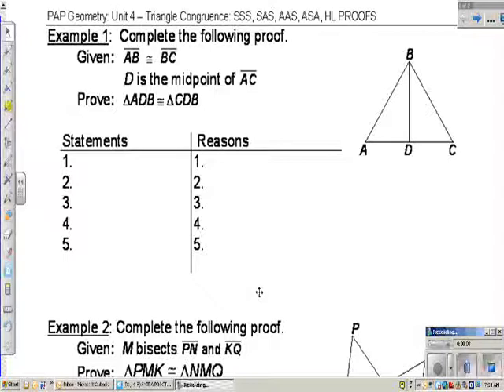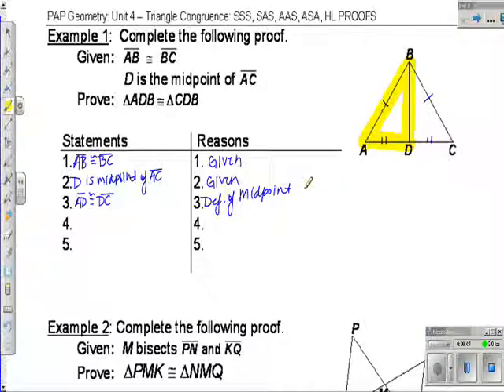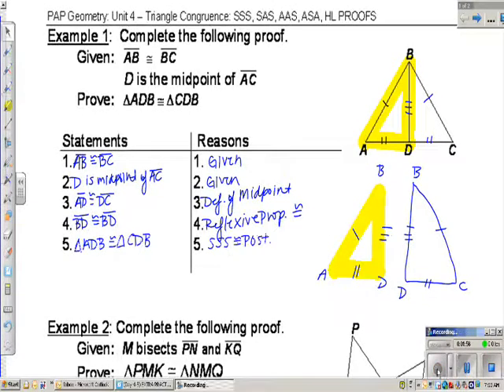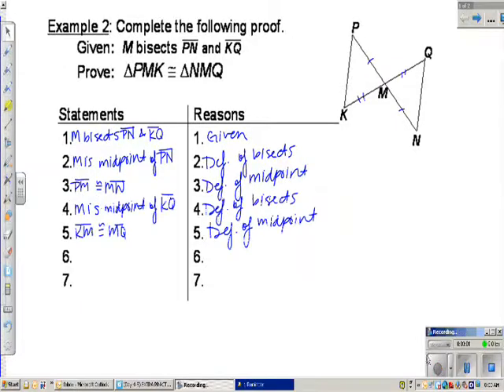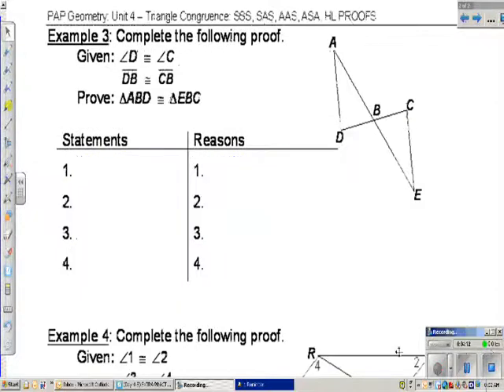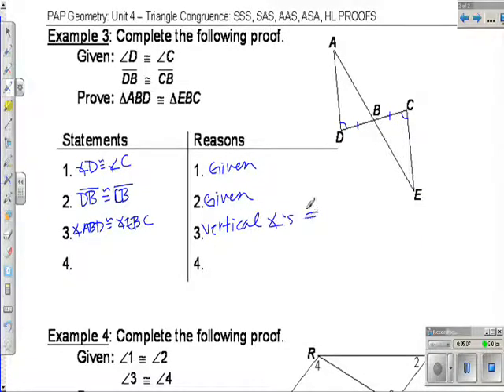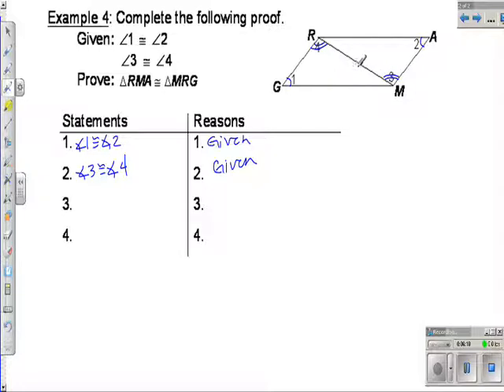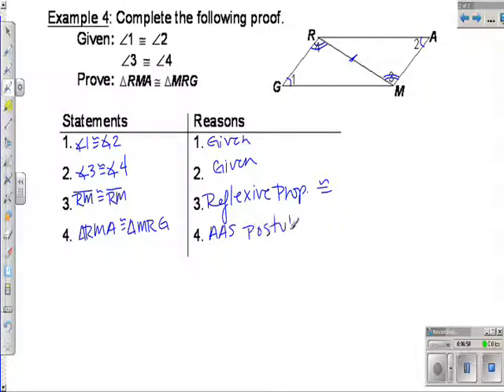Day 4 5 Triangle Congruence Proofs